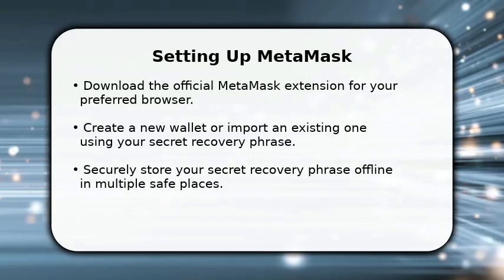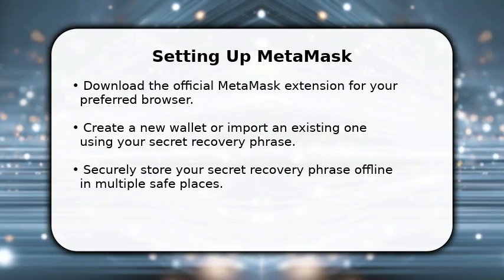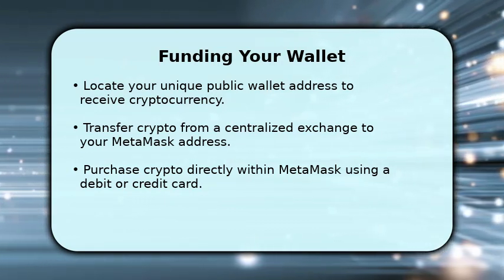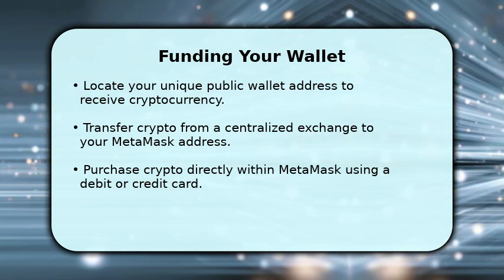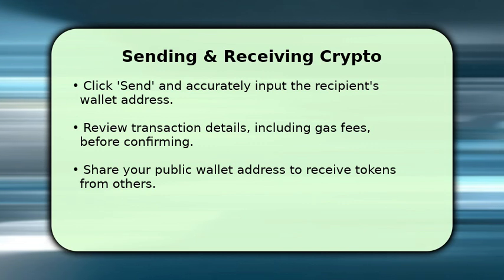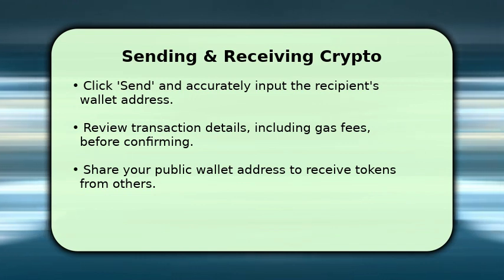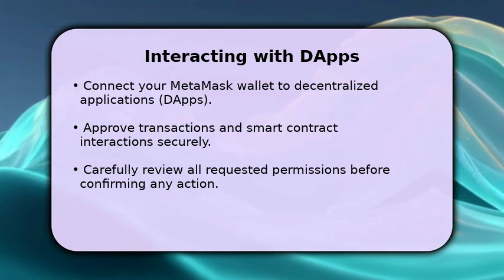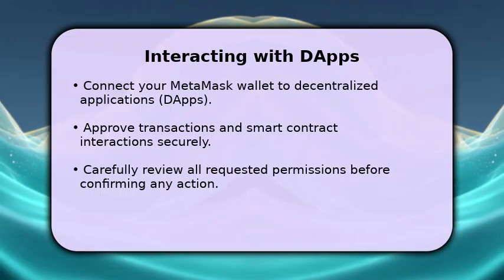How To Use MetaMask Wallet (Updated)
▸ (s) In this updated video, we'll walk you through the step-by-step process of using MetaMask wallet. From setting up your account to sending and receiving cryptocurrencies, we'll cover it all. Whether you're a beginner or an experienced user, this video will help you master the basics of MetaMask wallet.

MetaMask wallet tutorial, how to use MetaMask, MetaMask setup guide, send and receive cryptocurrencies with MetaMask, MetaMask wallet for beginners, updated MetaMask tutorial, MetaMask wallet features, MetaMask security tips, MetaMask wallet best practices